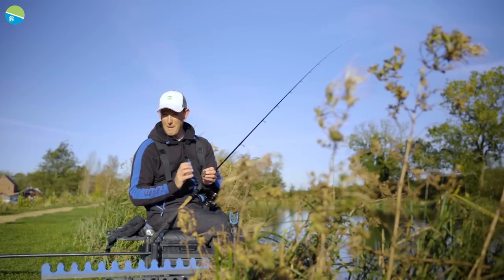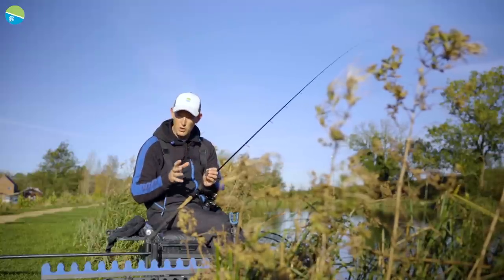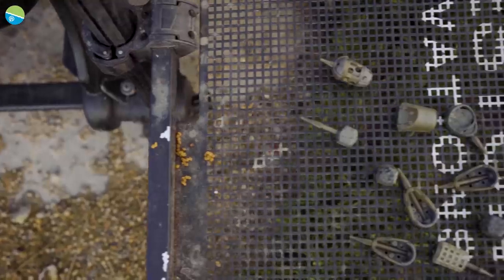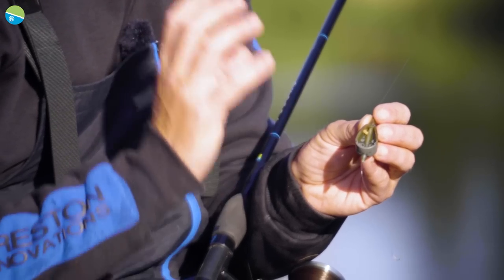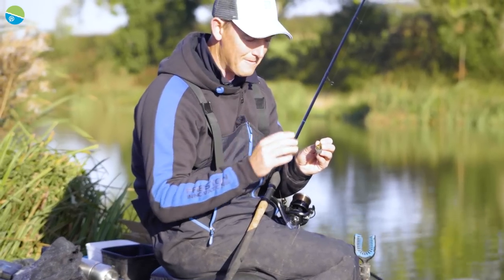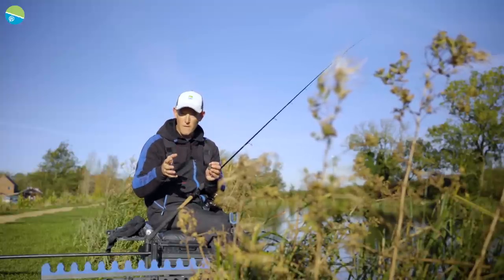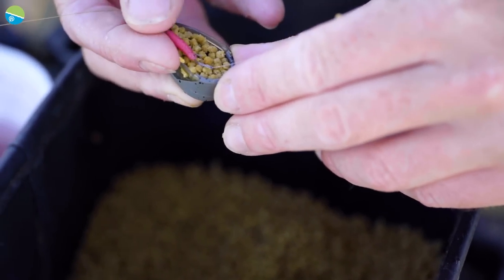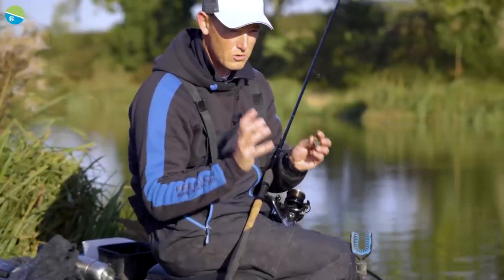GO MINI! | ICM Banjo XR | Feeder Fishing!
The ICS Banjo XR has been a huge success story but we have been asked numerous times to produce a scaled down option of the same feeder for winter work.
Here it is, the ICM Banjo XR. The perfect trap for those smaller commercial waters in the winter.